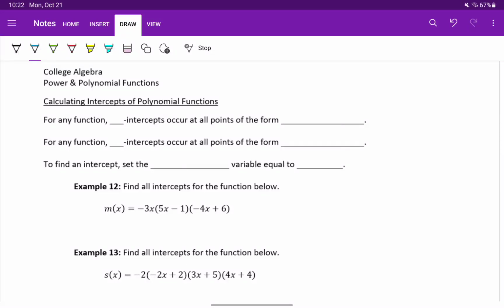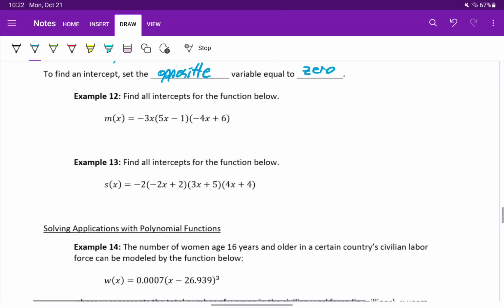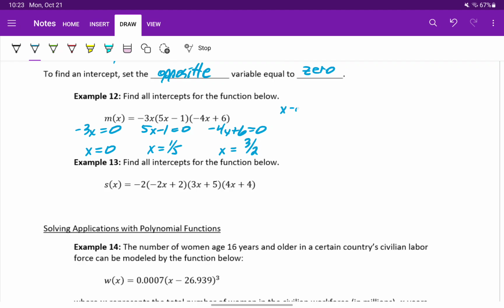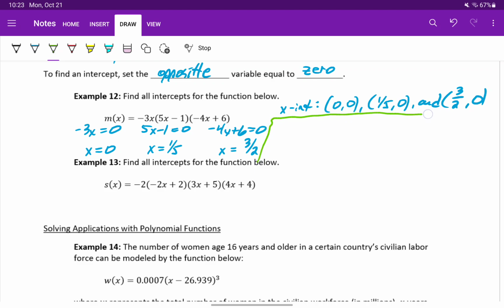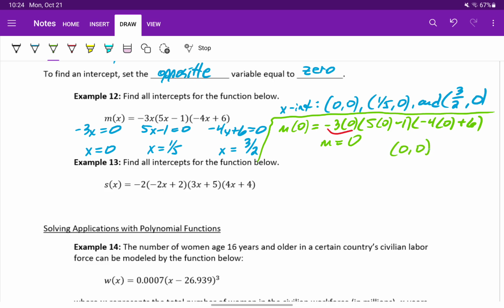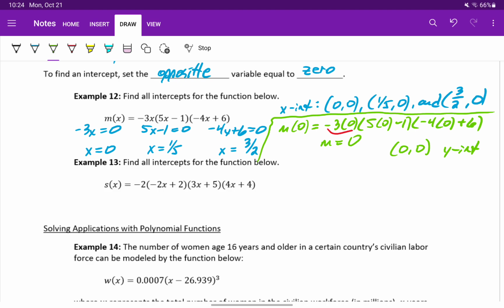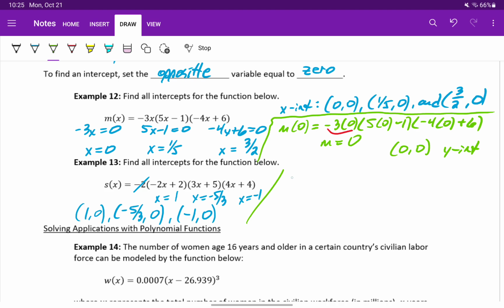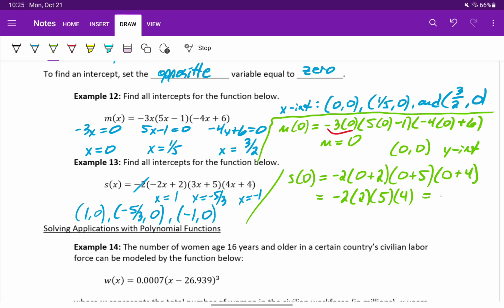Calculating Intercepts of Polynomial Functions